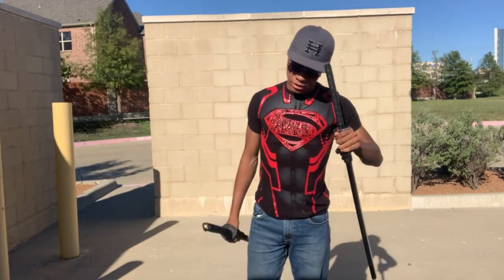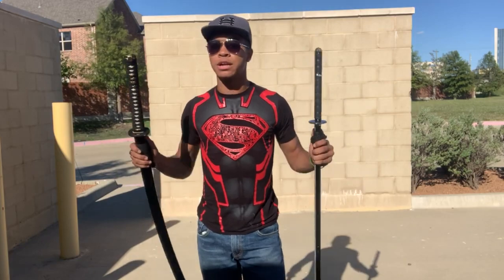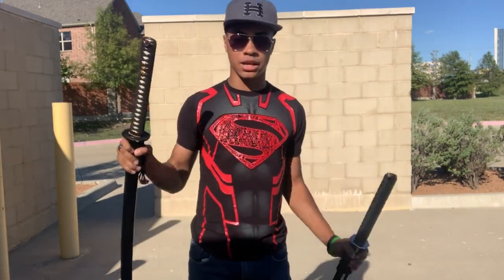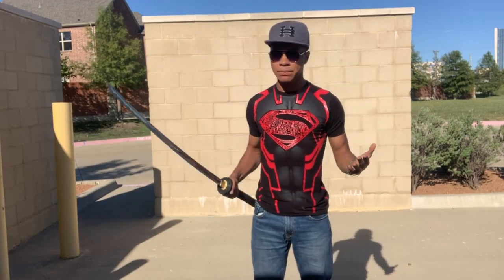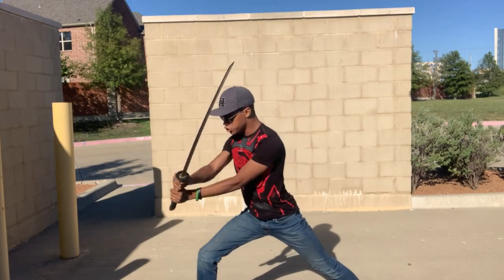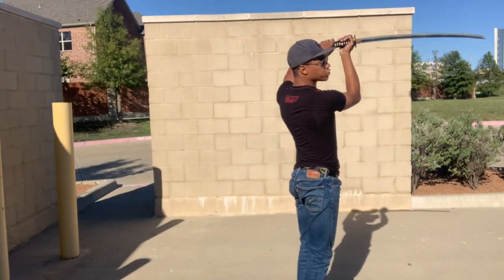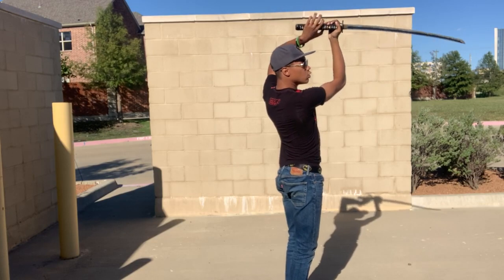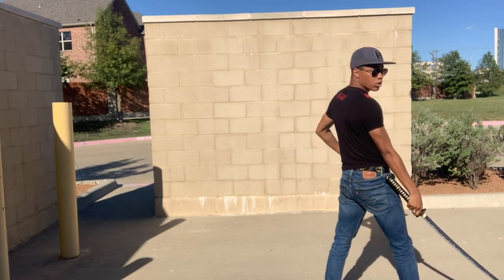Sword Tricking Combo Part 2 | Martial Arts Tutorial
Welcome to part 2 of our sword tutorial this week. I can't stress this enough, swords are dangerous! BE CAREFUL. Now with that out of the way.. Enjoy the video and let me know what other videos you would like to see in the future, i really do take your ideas to heart!